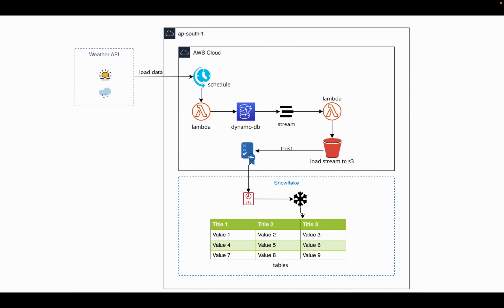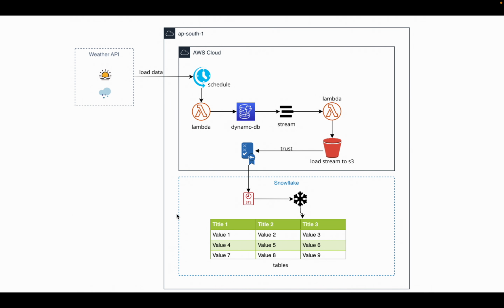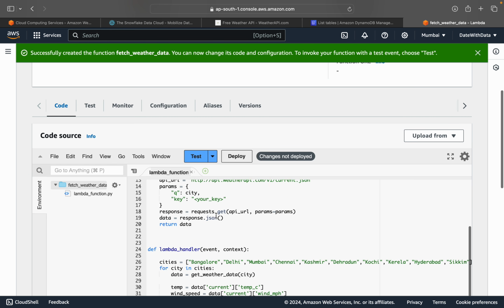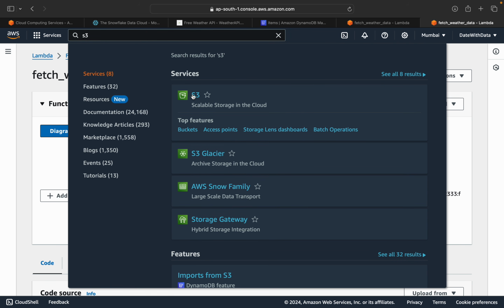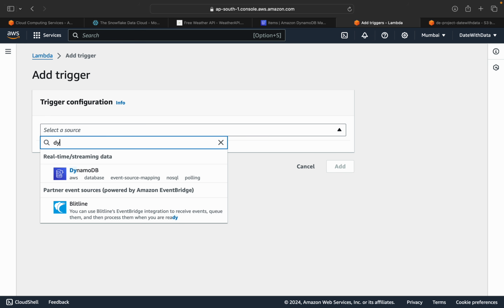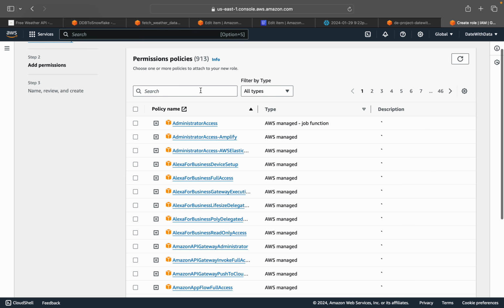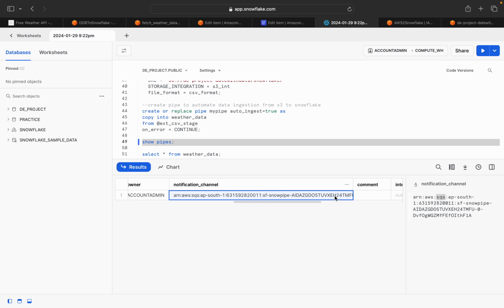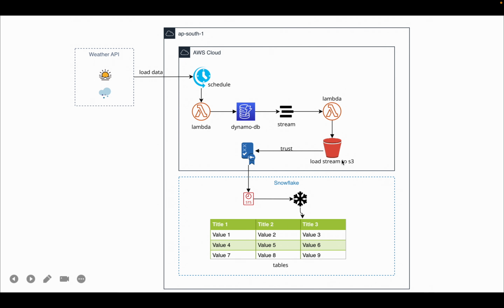End-To-End Data Engineering Project in | AWS | Snowflake | DynamoDB | Realtime Project 🚀💻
Dive into AWS Data Engineering! Our series explores DynamoDB, Snowflake, EventBridge, and AWS Lambda, showcasing a real-time data pipeline. Learn to integrate a weather API, ingest data into DynamoDB, and transmit it seamlessly to Snowflake with Snowpipe.